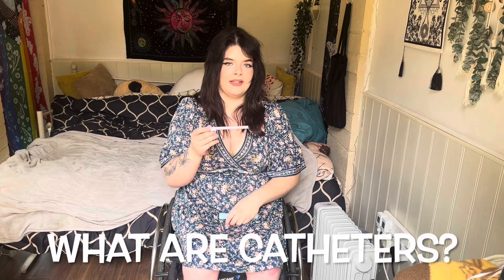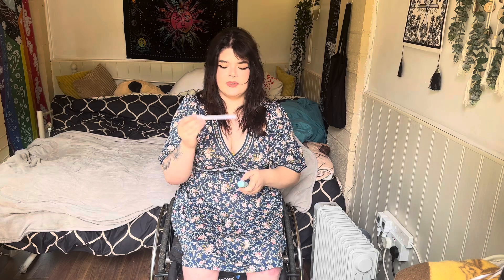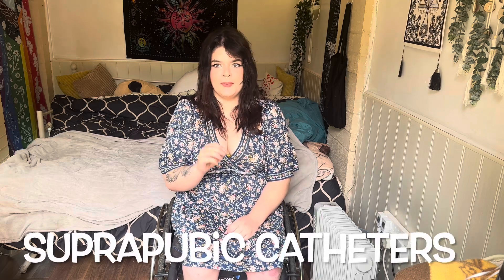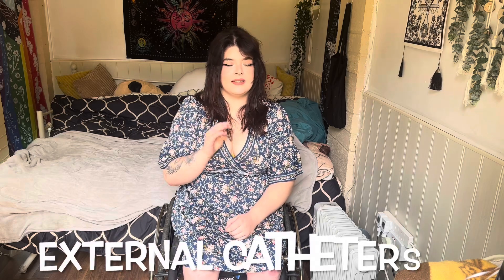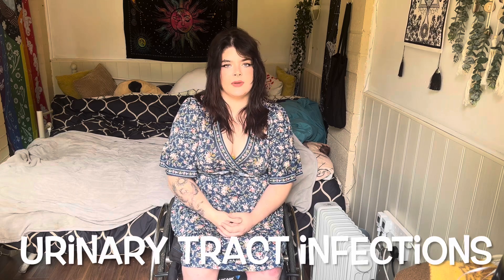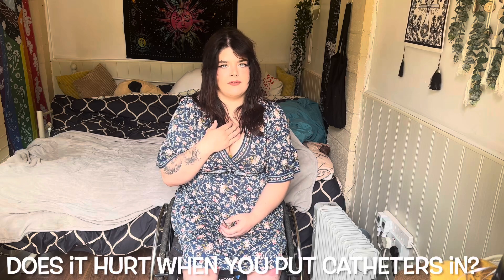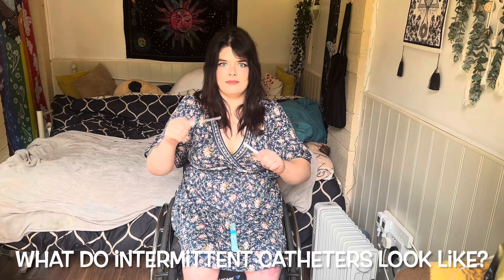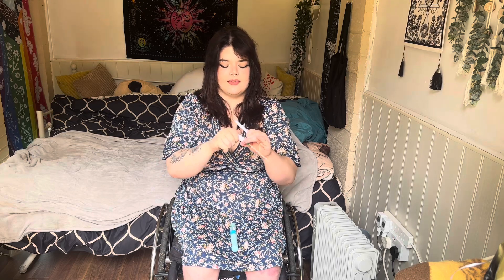Managing UTIs as a paraplegic woman | 4 different types of catheters .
Timecodes

00:00 Intro
00:16 Intermittent catheters
00:40 Indwelling catheters
01:05 Suprapubic catheters
01:22 External catheters
01:54 Urinary tract infections
02:34 Do they hurt ?
03:14 UTI Horror stories
05:36 How to reduce UTIs
07:10 What intermittent catheters look like